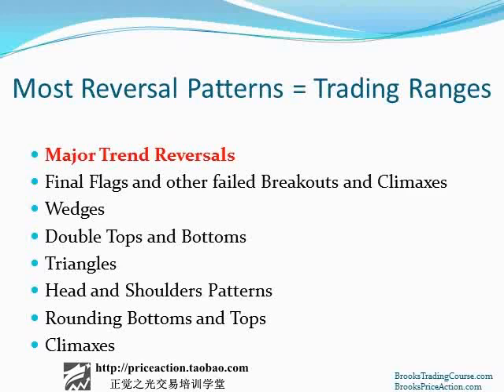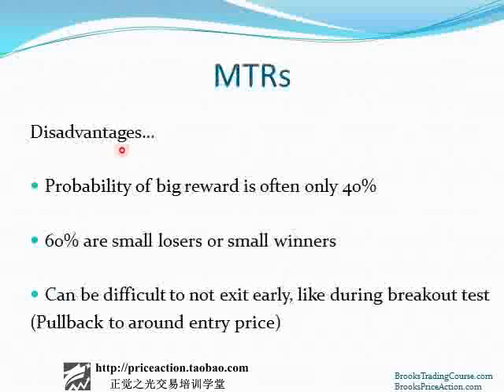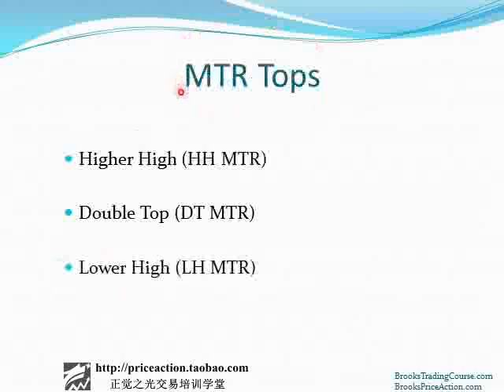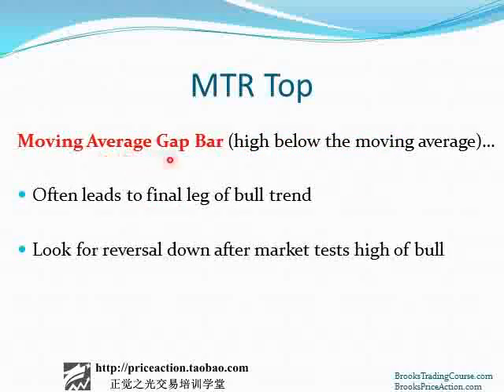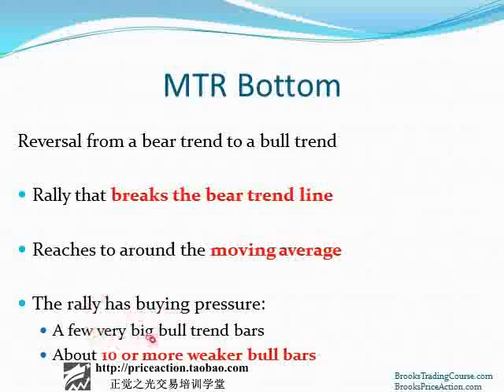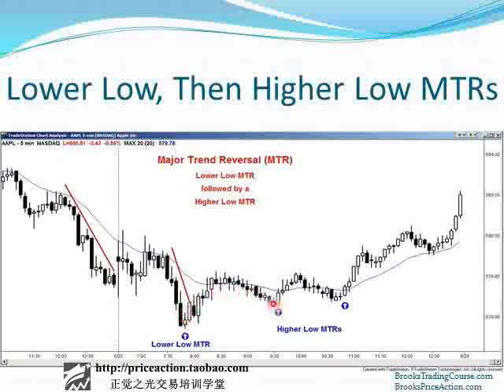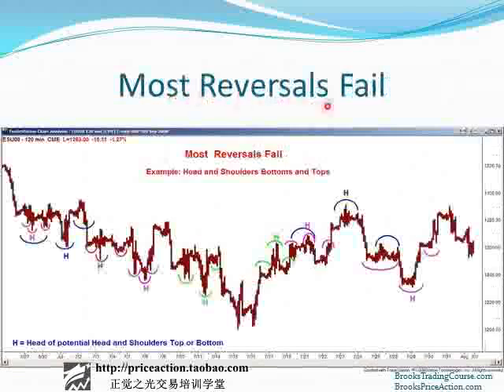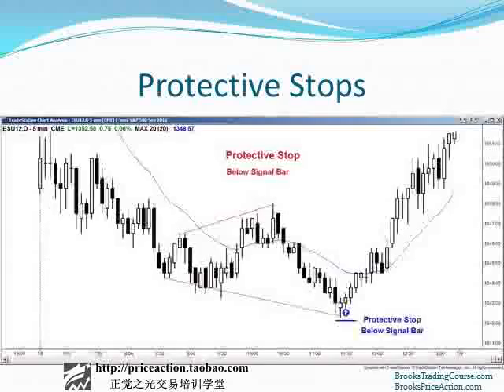17 Major Trend Reversals主要趋势反转